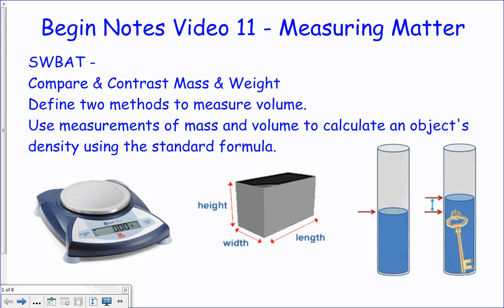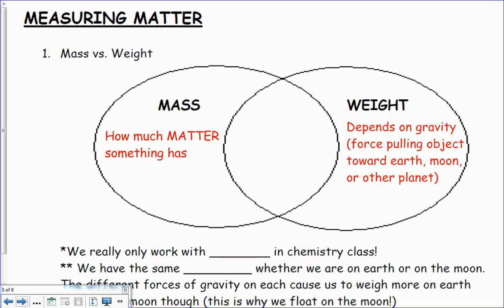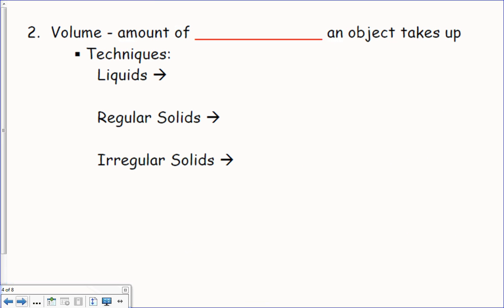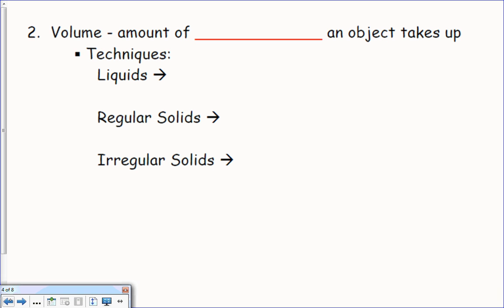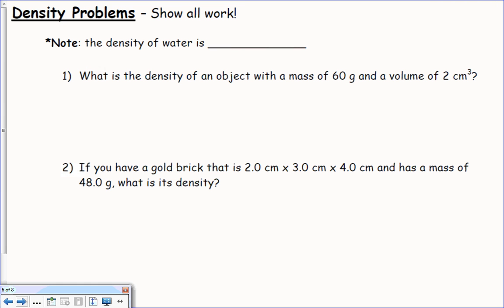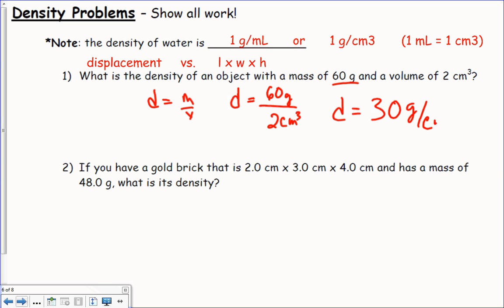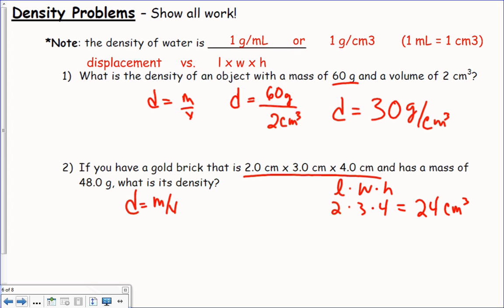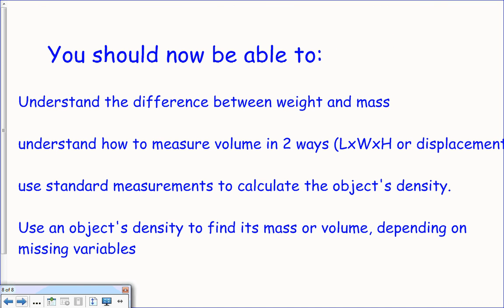Milks Matter & Measurement 11 'measuring matter'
M&M #11